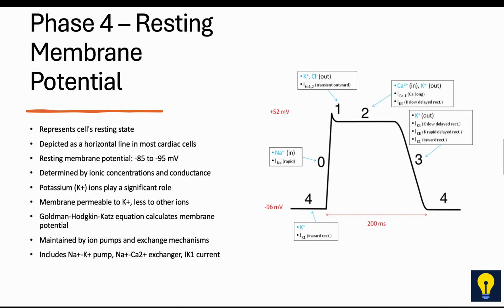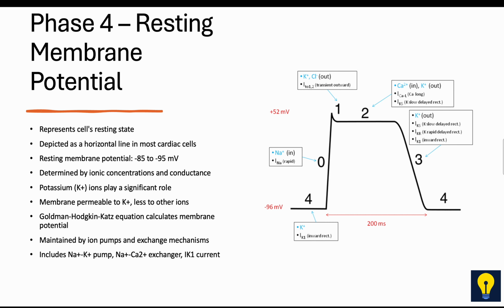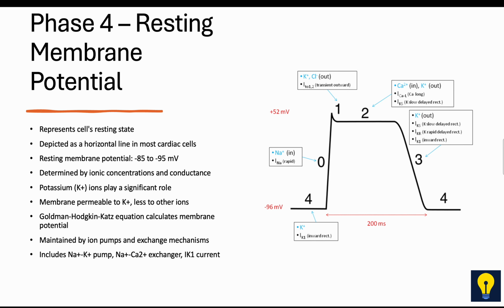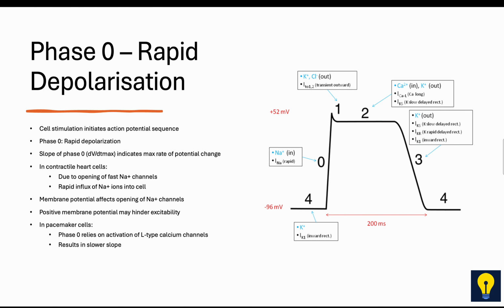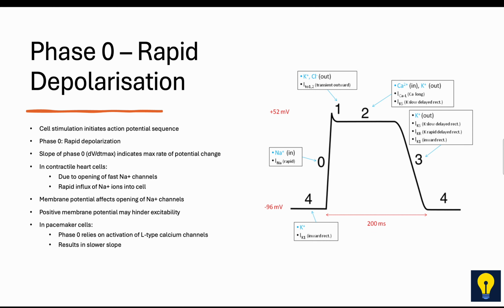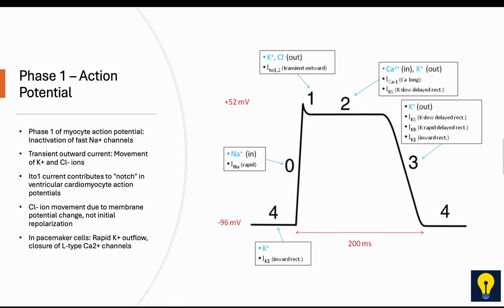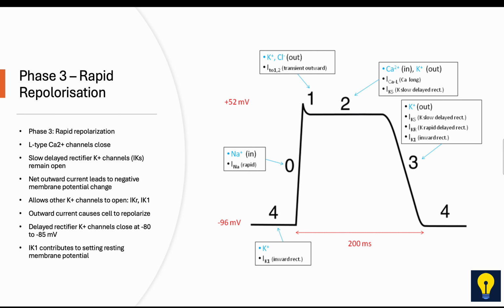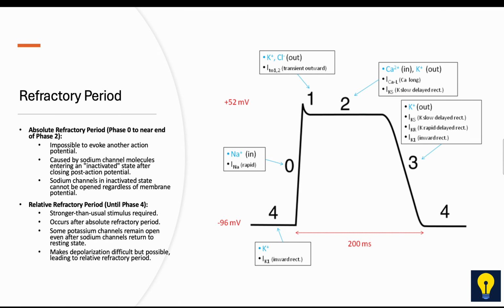Part 3a: Phases of the Cardiac Action Potential | Servicing Cardiovascular Equipment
Welcome to Part 3a of our Cardiac Physiology series, where we delve into the intricate phases of the cardiac action potential. Join us as we explore:

Understanding Cardiac Action Potential Phases: Discover the distinct phases (0-4) of the cardiac action potential, each contributing to the rhythm and functionality of the heart.
Phase 4: Unravel the significance of the resting membrane potential and the pacemaker potential, crucial for initiating electrical impulses in cardiac cells.
Phase 0: Explore the rapid depolarization phase, essential for the initiation of action potentials and the propagation of electrical signals through the heart.
Phases 1-3: Learn about the transient outward current, plateau phase, and rapid repolarization phase, each playing a vital role in cardiac muscle contraction and relaxation.
Understanding the Refractory Period: Gain insight into the absolute and relative refractory periods, critical for regulating the timing and frequency of action potentials in cardiac cells.
Don't miss out on this comprehensive overview of the phases of the cardiac action potential, essential for understanding the physiology of the heart!